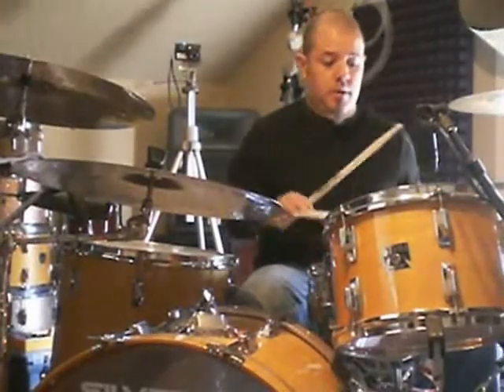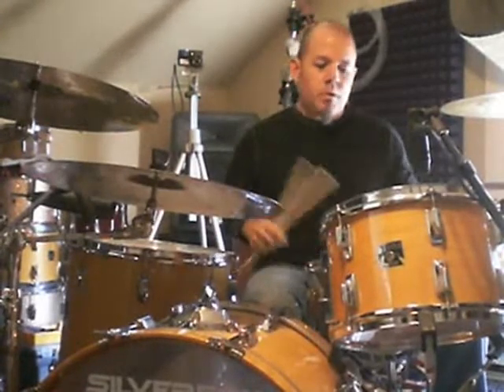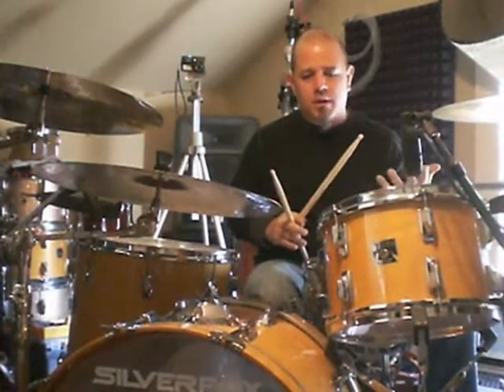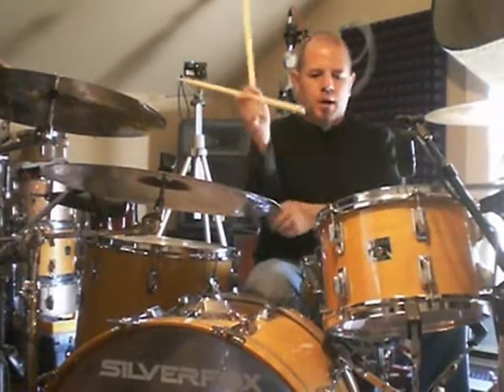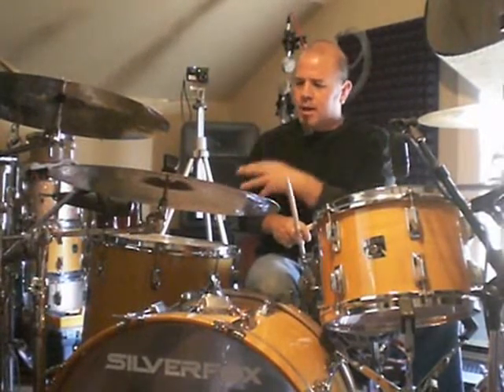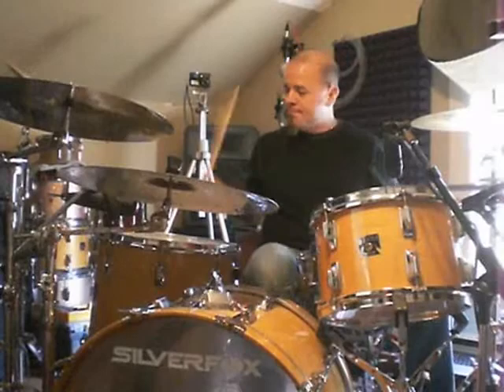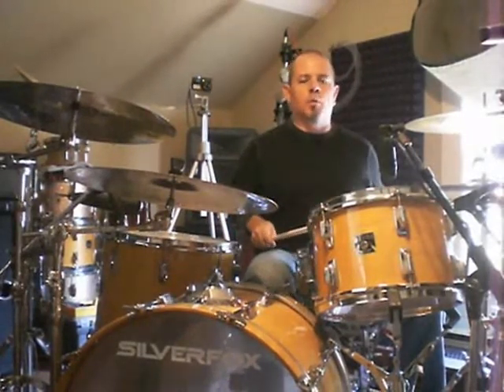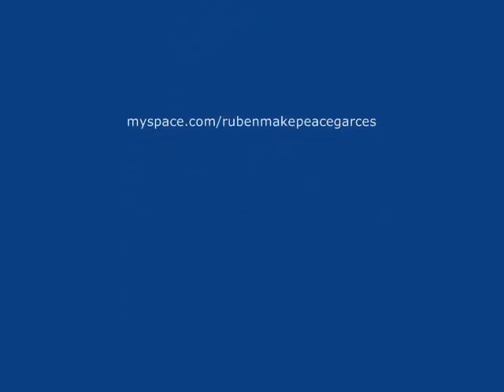We're an American Band Intro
I try to explain how I play the intro to Grand Funks We're an American Band.